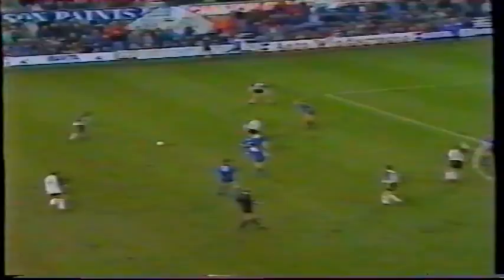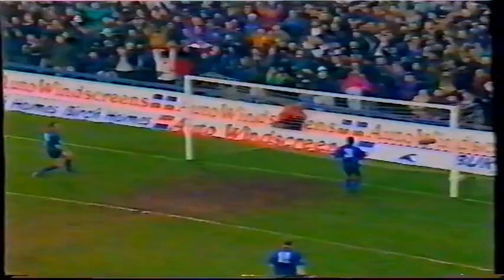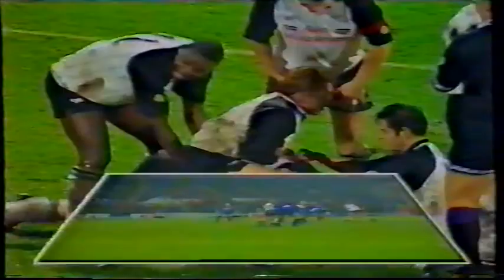1993-94 Derby County 3 Leicester City 2 - 28/12/1993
Derby goals Mark Pembridge , Marco Gabbiadini , Tommy Johnson
Leicester goals Julian Joachim , Iwan Roberts